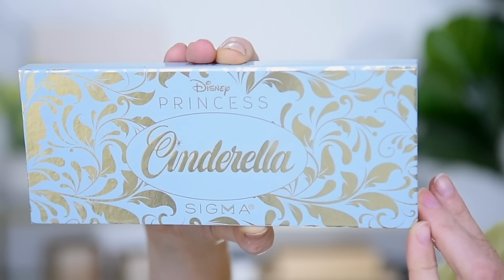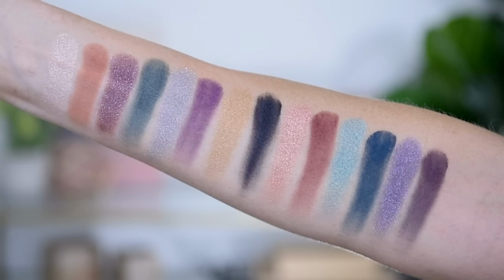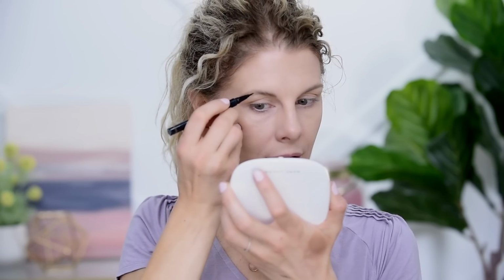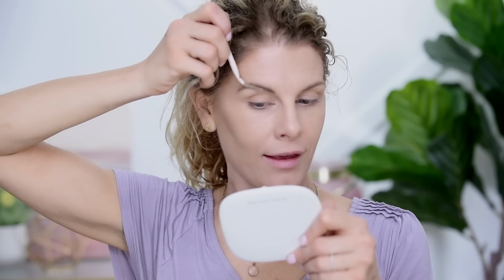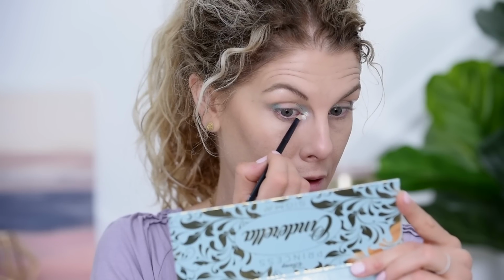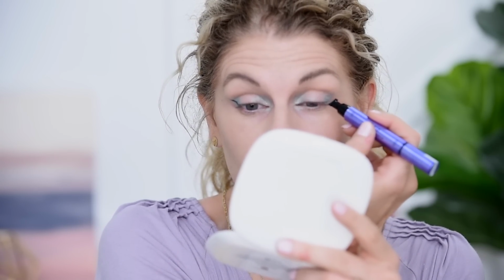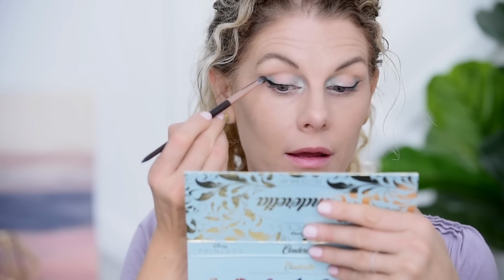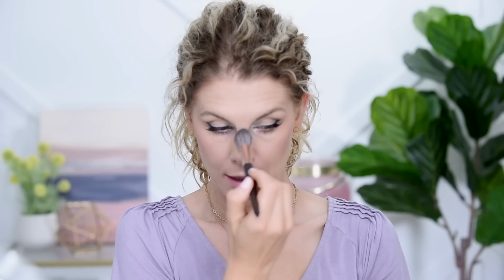What took me so long? | New Makeup Try On Haul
Hey guys!  Today I am FINALLY testing out a makeup brand that I've had my eye on for years- Sigma Beauty!  This brand has been around as long as YouTube, but for some reason I could never quite get on board.  But that ends today- I've got some new eyeshadow palettes, highlighters and even a brush to test out from Sigma to see if they are worth all the hype.  What Sigma products have you tried?  I'd love to know!

Katie's IG: @katiejanehughes

On Me:

Saie Glowy Super Gel
Anastasia Beverly Hills Luminous foundation
NYX Serum Concealer
Makeup By Mario SoftSculpt Transformer in light/med
Pat McGrath Blush in Divine Rose
Sigma Glowkissed Highlight palette
Sigma Cinderella palette
KAJA Wink Stamp liner (long)
Tony Moly 7 Day Tatoo Brow pen: n/a
Anastasia Brow Freeze
Anastasia Clear Brow gel
ELF Lash It Loud mascara
Eyelure x Emma Willis lashes
MAC Whirl lipliner
MAC Viva Glam 2
L'Oreal Glow Mist